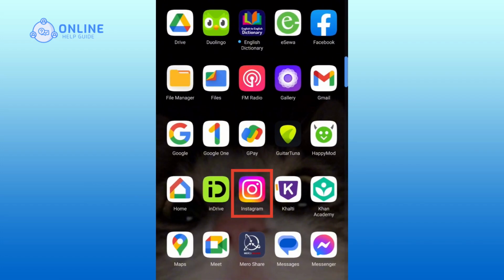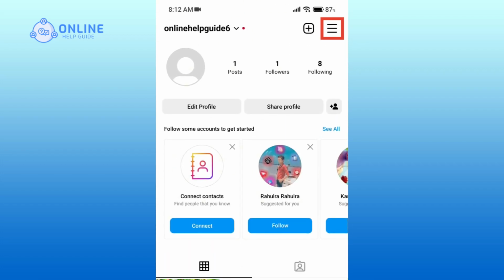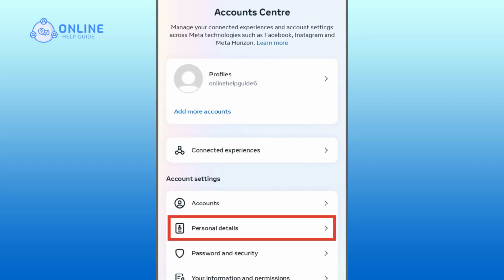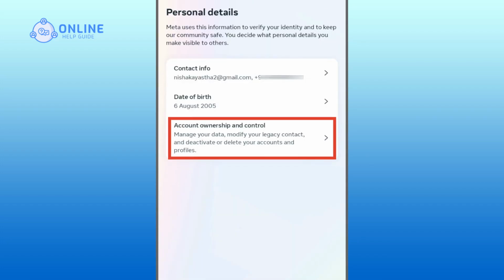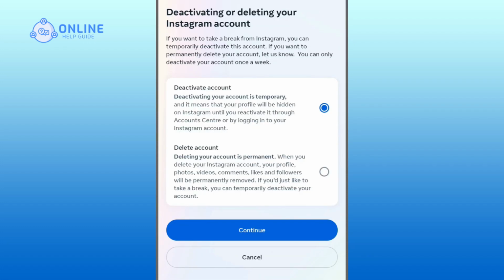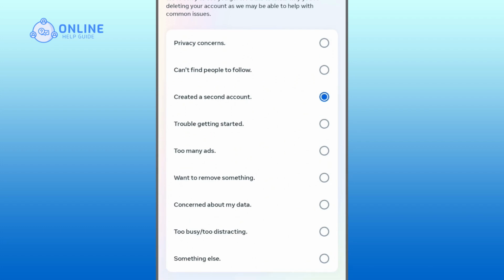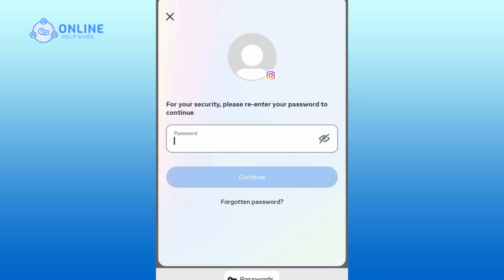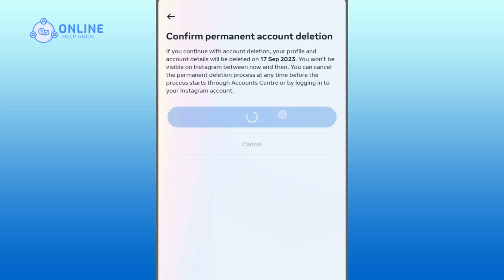How to Delete Your Instagram Account | Instagram Guide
Considering leaving Instagram? This video tutorial will demonstrate how to delete your account. Learn how to permanently close your Instagram profile, ensuring that all your data and content are removed from the platform. Watch this video and learn how to delete your Instagram account.